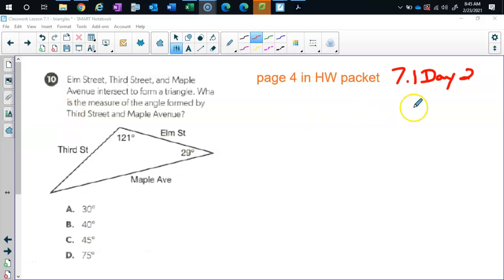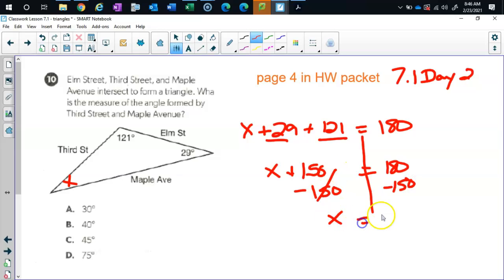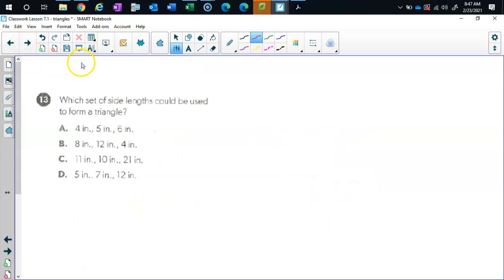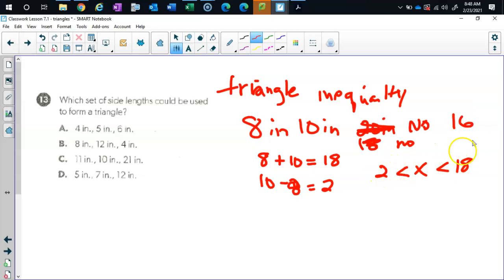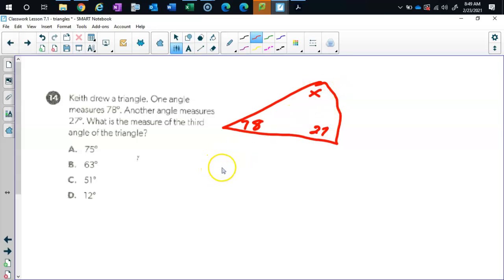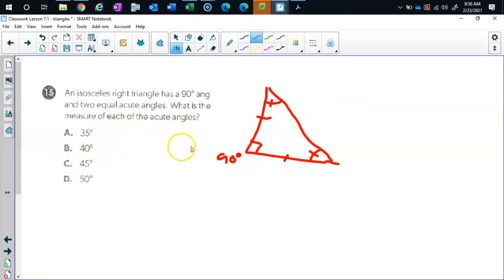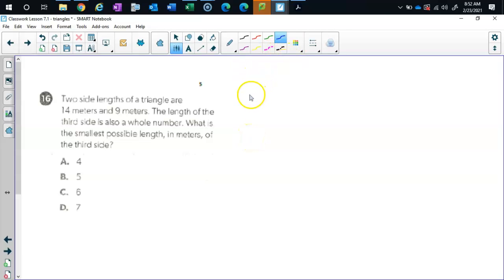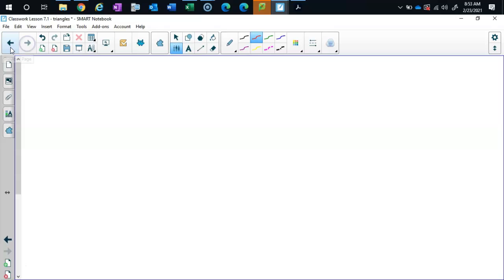Classwork Lesson 7.1 day 2 page 4-5